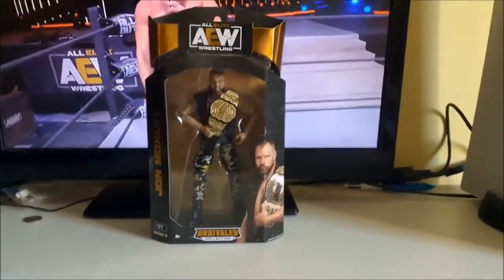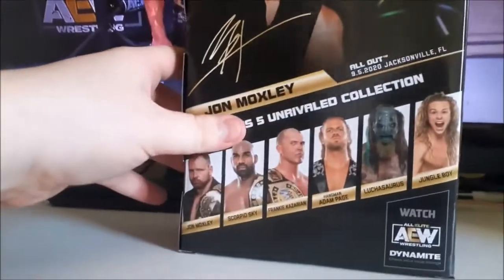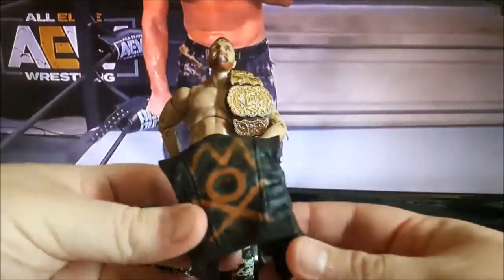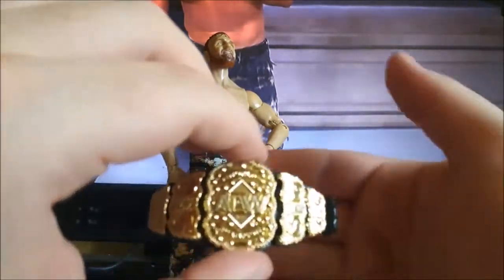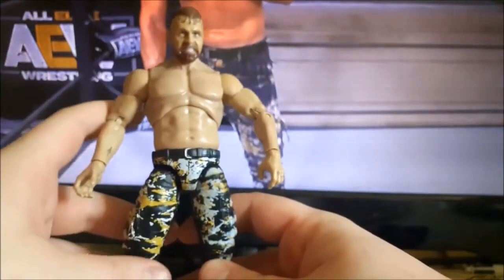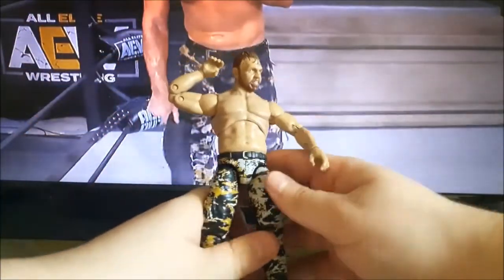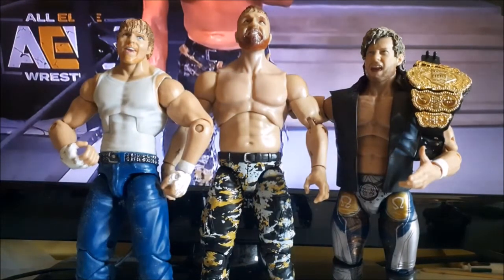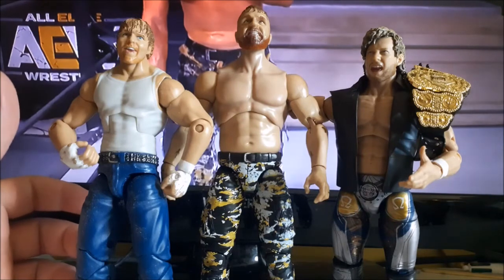Jon Moxley AEW Unrivaled Series 5 Review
My review of AEW unrivaled series 5 Jon Moxley.